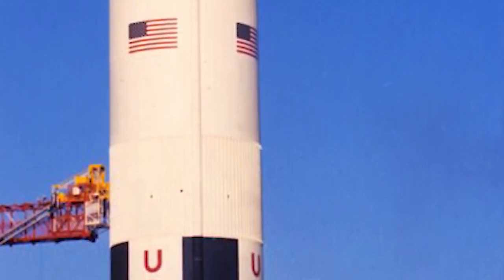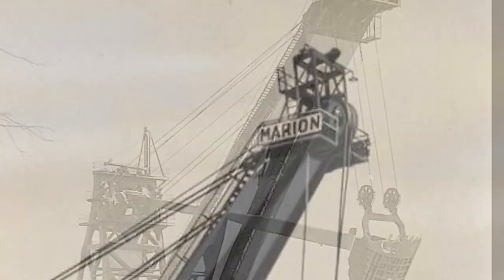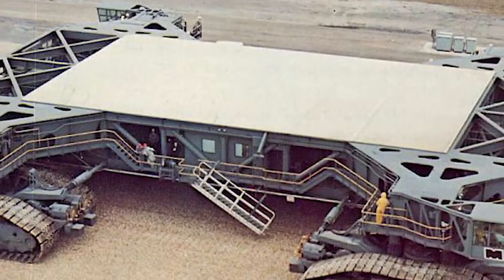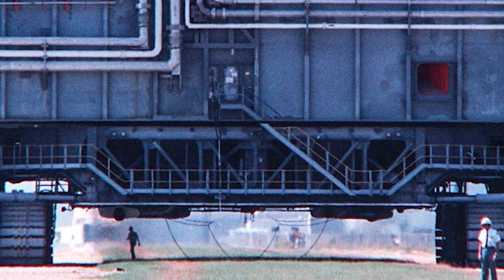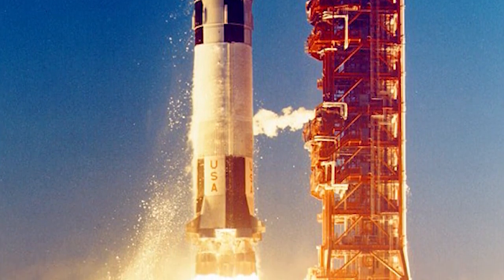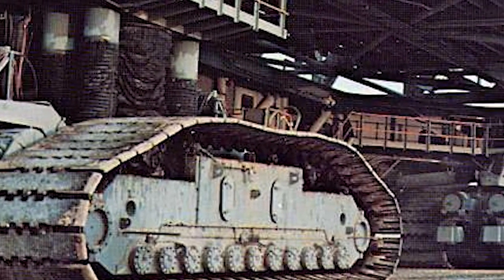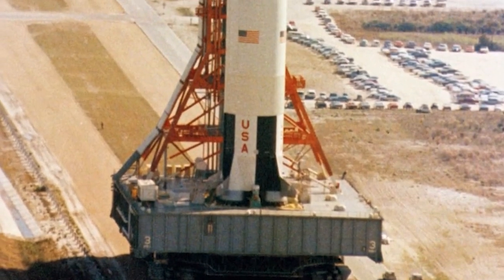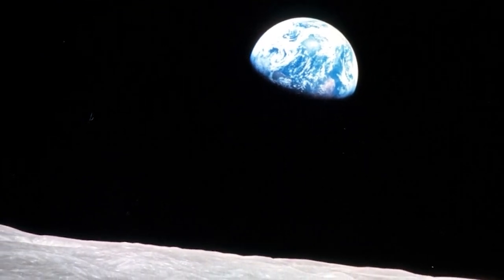Manned Space History | How Coal Mining Help Put Men On The Moon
On this edition of Manned Space we remember the anniversary of NASA's selection of the Marion Power Shovel Company to build the massive crawler/transporter used to ferry Saturn V launches to the launch pads where men would lift off for the Moon.

Written, Narrated, Produced by Mitch Rothman

Photo Credits: National Aeronautics & Space Administration (NASA)